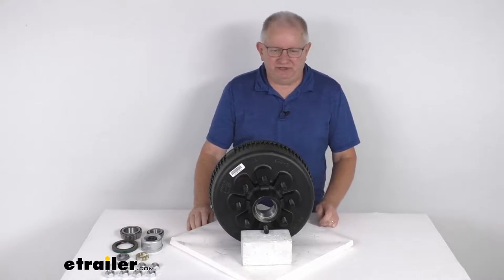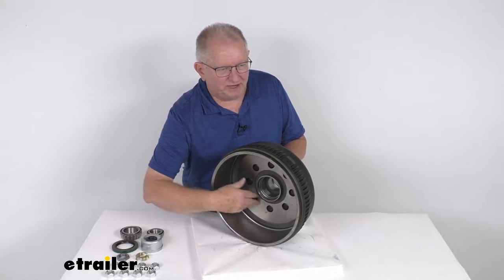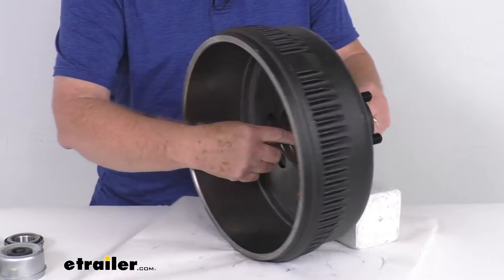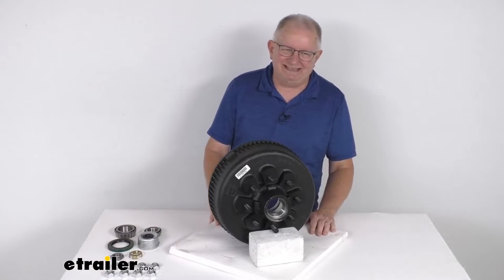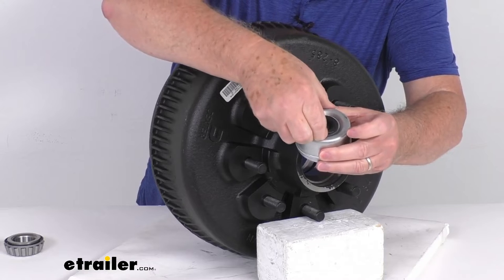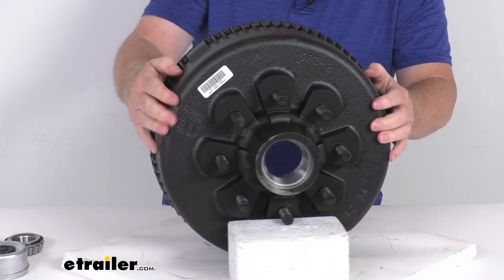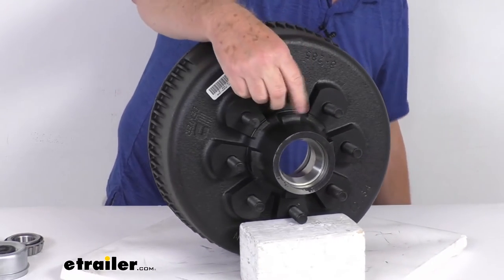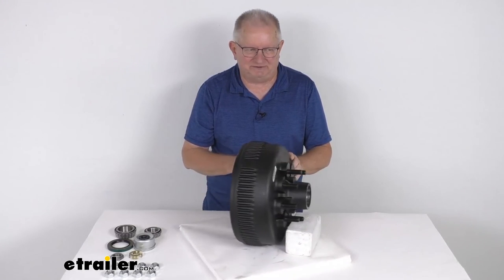Complete Breakdown of the Dexter Trailer Hub and Drum Assembly for 8,000-lb E-Z Lube Axles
Hello everybody, this is Jeff at etrailer.com. Today, we're gonna take a look at this Dexter 12 1/4 inch Trailer Hub and Drum Assembly for 8,000 pound E-Z Lube Axles, has an 8 on 6 1/2 inch bolt pattern. Now, this trailer hub and drum assembly provides the surface area for your brake shoes to grip when your brakes are activated. You can see right here is where the brake shoes will be activated. If you use electric brakes, this is where the brake magnet will be applied, so it is compatible with both electric and hydraulic drum brakes. Does include everything shown here on the table, comes with the inner and the outer bearings, comes with the bearing races, and those are pre-installed into the hub.

Basically, if you look here, you can see here's the outer bearing race that the bearing will ride in, and if we go to the back, you can see here's the inner bearing race. Does come with the grease seal, comes with E-Z Lube grease cap, comes with the spindle nut, the spindle nut retainer, and then you can see eight of these 5/8 inch by 18 size 90 degree cone lug nuts. Now, this assembly is for E-Z Lube axles, which are axles that have a grease zerk fitting that's on the end of the spindle, and it allows you to pump grease into the spindle for easy lubrication of your wheel bearings without having to remove the complete hub and drum assembly. And what makes that possible is if you look at this E-Z Lube compatible grease cap that goes in the outside right here, what this allows you to do is it has this rubber cover on it, if you just pop out the center black rubber cover, that'll let you gain access to that zerk fitting, and then you can pump the grease in there without having to completely remove the whole hub and drum assembly. Now, this is a sturdy iron construction, the hub and drum are made in the USA.

Few specs again, this one fits an 8,000 pound E-Z Lube trailer axle with the number 42 spindles. The drum dimension on this is the inside dimension, so if we get a ruler, we go straight across, inside to inside, it's gonna be right at 12 1/4 inches. The width, it's gonna be right at four inches. This is designed to work with a 12 1/4 inch by 3 3/8 inch brake assembly. Bolt pattern we mentioned, you can see the studs here, it is an 8 on 6 1/2 inch bolt pattern, the wheel stud diameter is 5/8 of an inch, and the weight capacity on this one assembly is 4,000 pounds, so when this is used with one on the other side of the axle, it meets the 8,000 pound axle capacity.

But that should do it for the review on the Dexter 12 1/4 inch Trailer Hub and Drum Assembly for 8,000 pound E-Z Lube Axles..